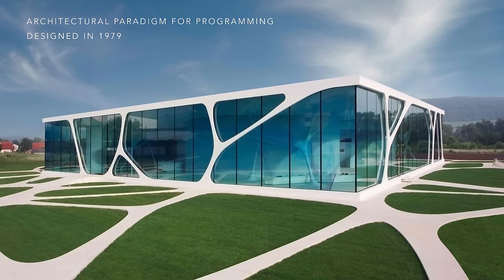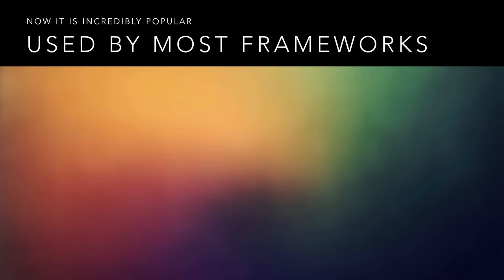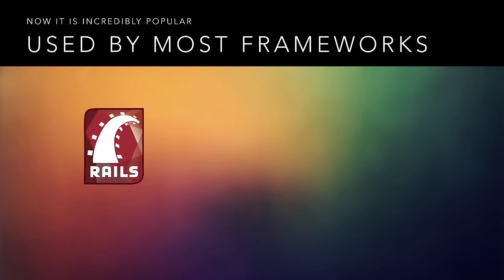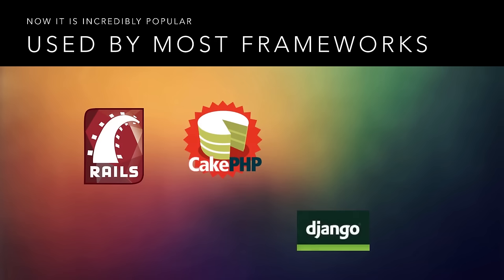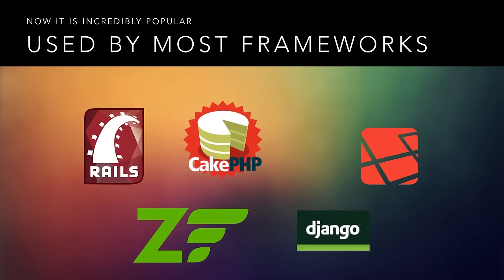What is programming MVC? [Detailed Explanation]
Have you ever wondered what MVC means in programming or how it really works? MVC stands for Model, View, Controller, and it is an architectural paradigm used by many web frameworks such as Ruby on Rails, Laravel, CakePHP, Django and more. It is a way of thinking organizationally when coding.

In MVC everything has its own place so you can catch up on projects easier and find snippets of code when debugging or emproving a page. It also makes the application efficient and secure since only certain elements can do certain things. For example, only Models talk to the database, and only Views contain HTML markup and so forth.

This tutorial will finally make it all make sense. I explain it slowly and methodically so you can finally understand it.

If you found this video helpful and it finally made sense of MVC for you, then please leave a like on the video so that it can show up for more people that are looking for the same thing.

MVC Tutorial Ruby Python and Django. Works with Ruby on Rails or Laravel and other frameworks. This is an awesome tut or tutorial for anyone learning to programming or write code